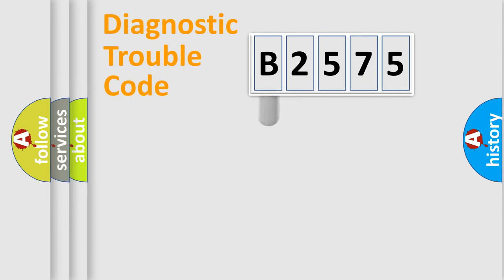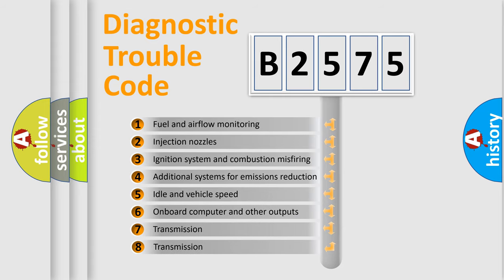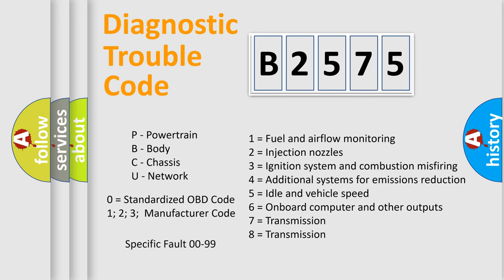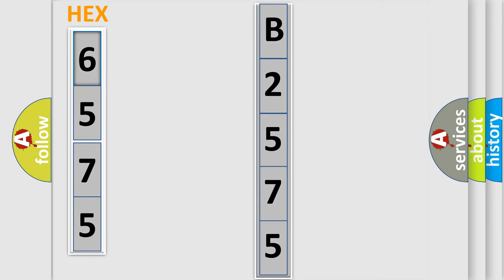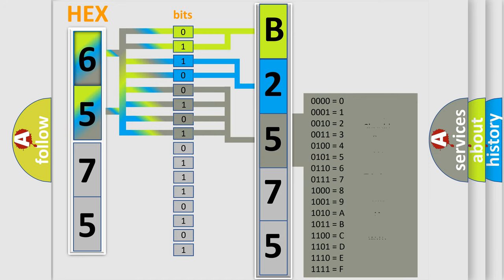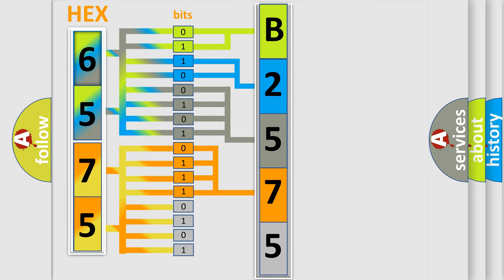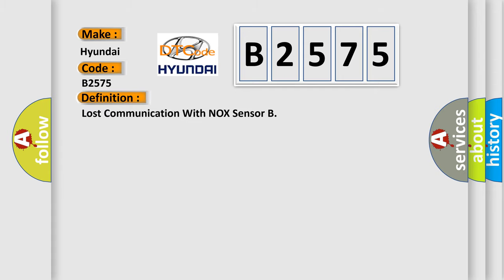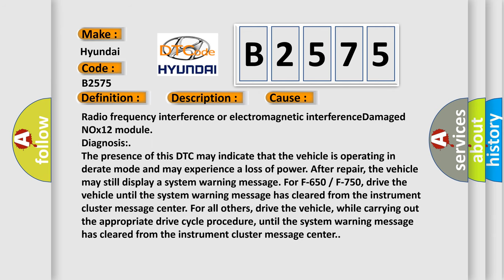DTC Hyundai B2575 Short Explanation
Contents:
0:21 Basic DTC analysis according to OBD2 protocol standard.
1:48 Insight into programming
2:58 A diagnostically understandable description of the Diagnostic Trouble Code
3:05 Basic error definition

Make:
Hyundai
Code:
B2575
Definition:
Lost Communication With NOX Sensor B
Description:
This DTC sets when the PCM does not receive the nitrogen oxides bank 1, sensor 2 (NOx12) module message within the defined amount of time.
Cause:
Radio frequency interference or electromagnetic interferenceDamaged NOx12 module
Diagnosis:
The presence of this DTC may indicate that the vehicle is operating in derate mode and may experience a loss of power. After repair, the vehicle may still display a system warning message. For F-650orF-750, drive the vehicle until the system warning message has cleared from the instrument cluster message center. For all others, drive the vehicle, while carrying out the appropriate drive cycle procedure, until the system warning message has cleared from the instrument cluster message center.